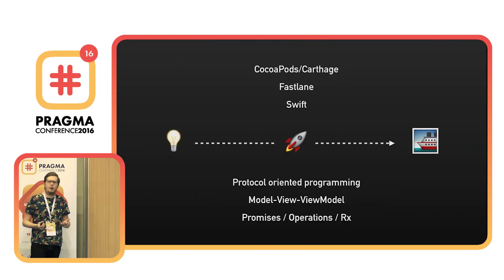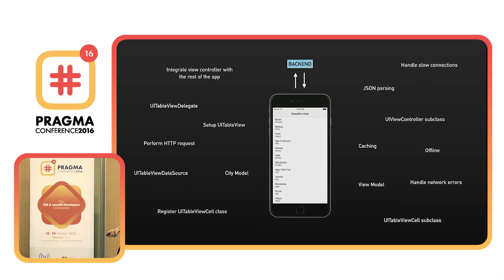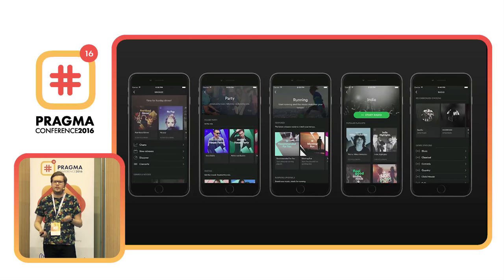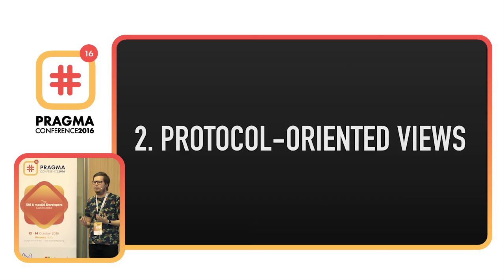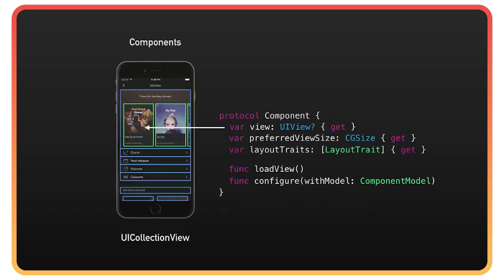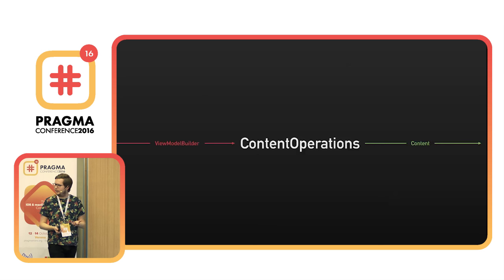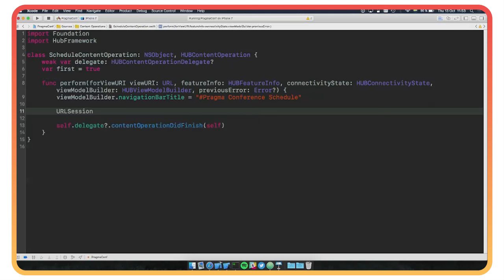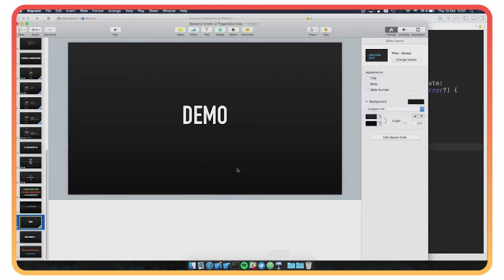Pragma Conference 2016 - John Sundell - Backend-driven UIs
To be able to ship faster and more often, many companies - both big and small - are moving to a backend-driven UI architecture. Taking inspiration from the functional and reactive programming world, John will talk about how you can make your backend more than just your data source - you can make it drive your entire UI.